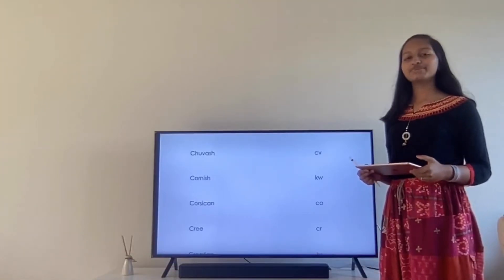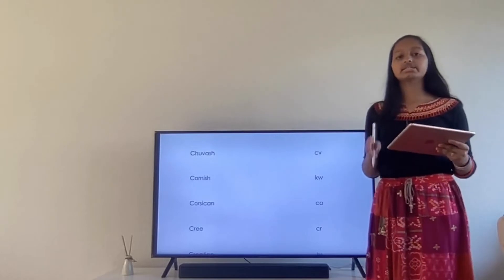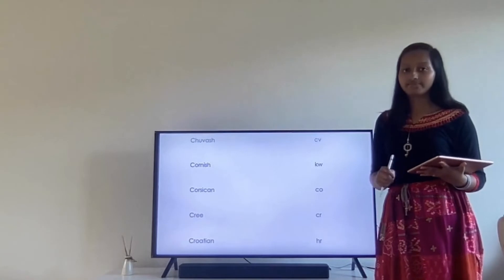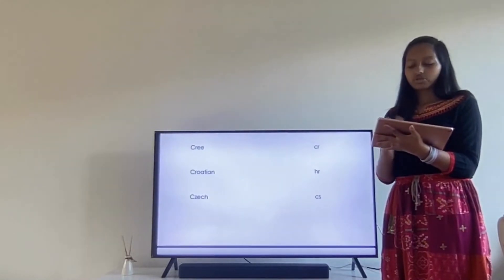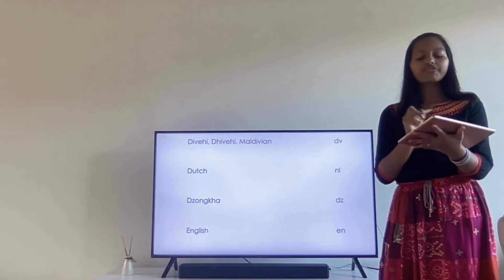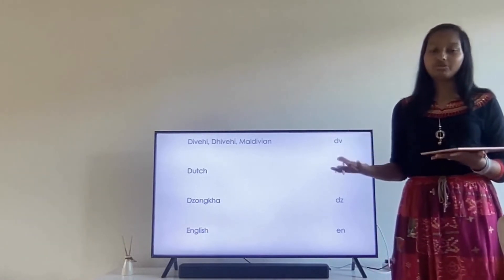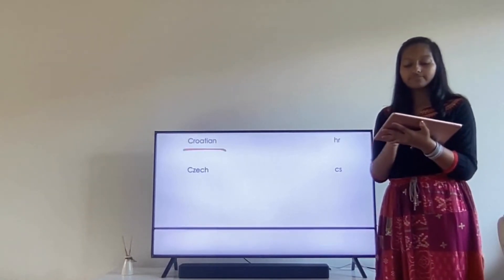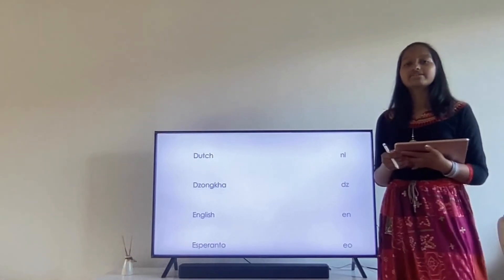HTML Language Codes pt.4 | 1 min | HTML with Adhya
Hey guys, welcome back! In this video, we'll be learning how to write content in different languages in the HTML browser code. This is a very interesting video! Watch to find out more ;)

P.S. - I know Arabic language (if you didn't watch the videos yet, you won't understand. So to understand, make sure to watch it :D)